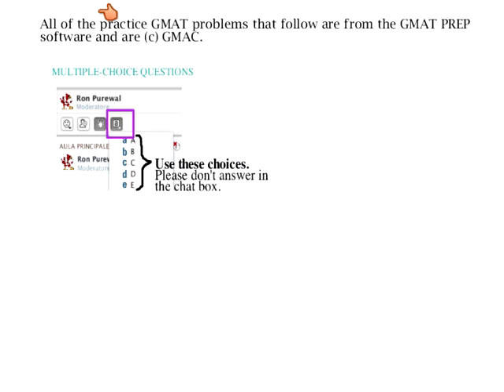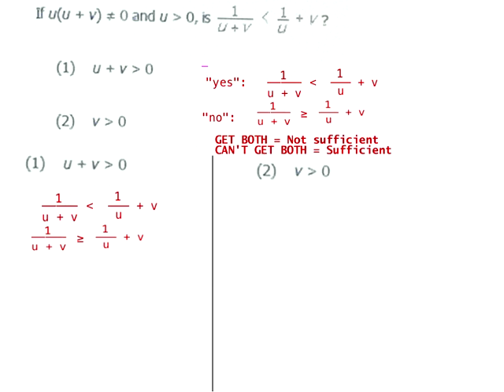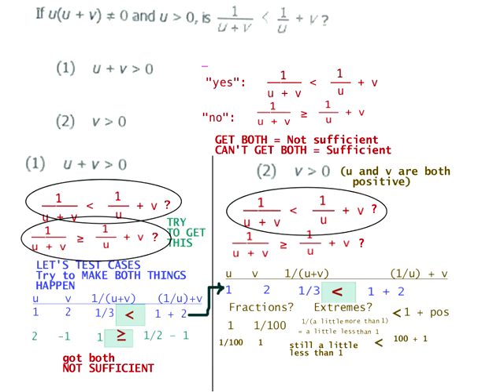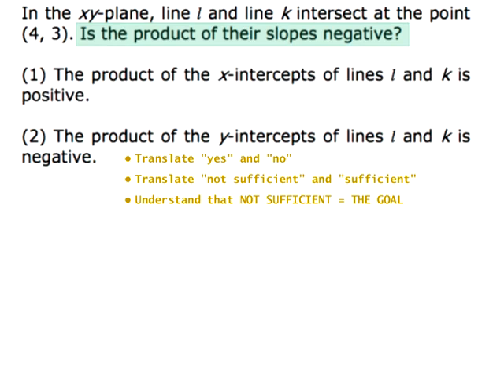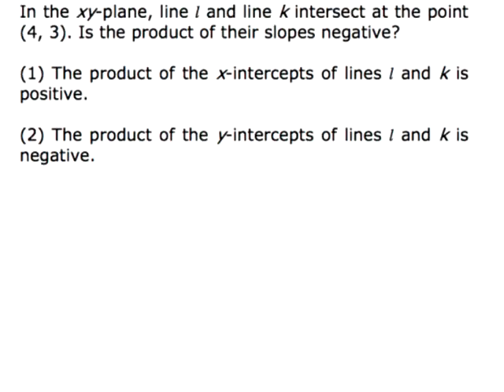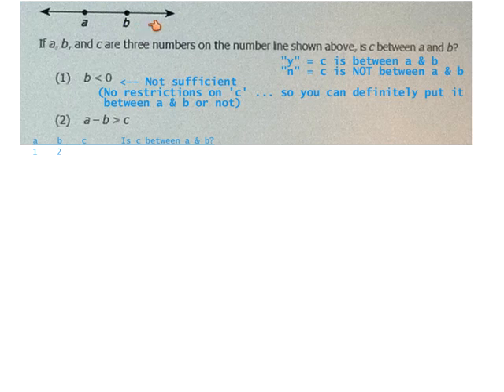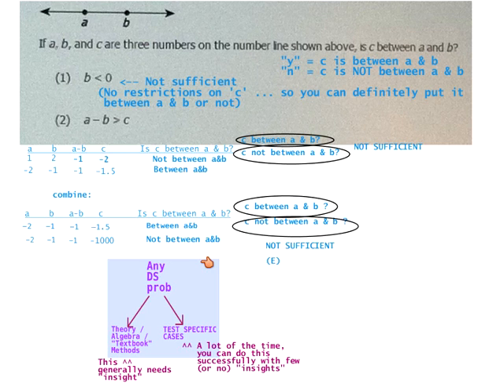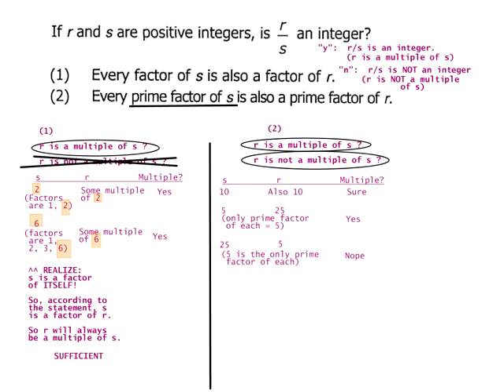47. Testing Cases in Data Sufficiency (continued...)-Thursdays with Ron-July 24, 2014